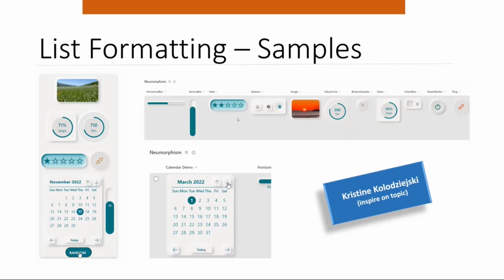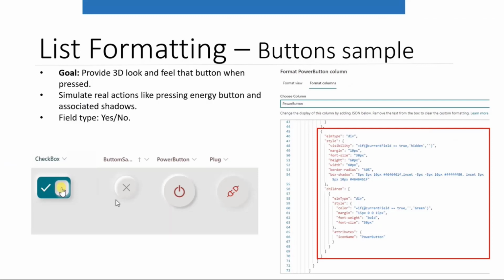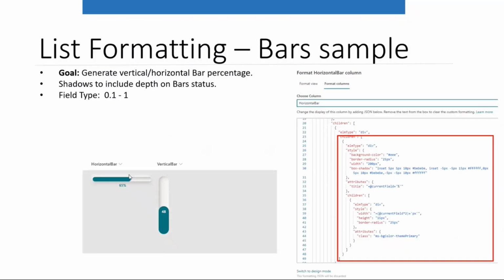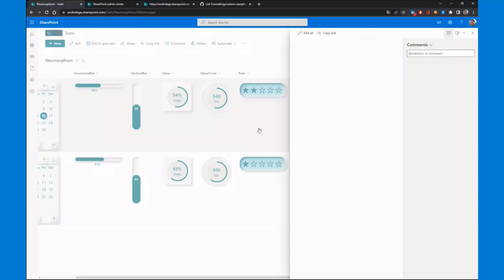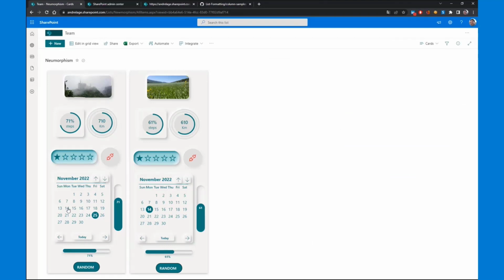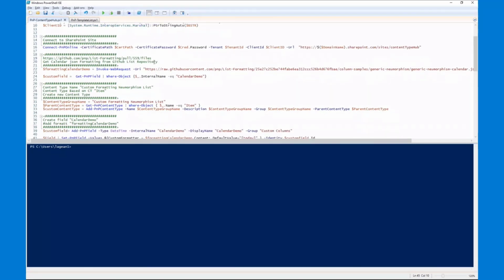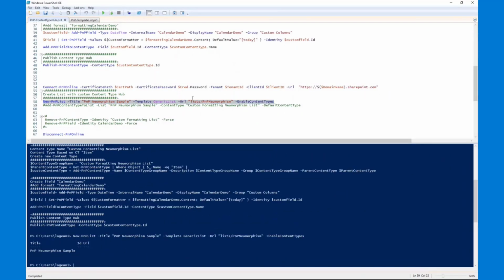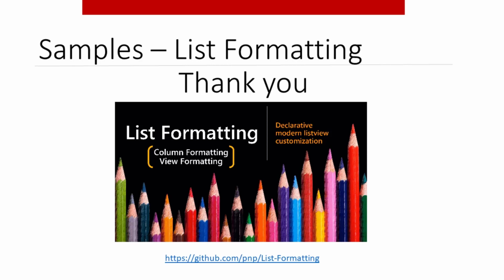List formatting magic – neomorphic design for polished UX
In this 15-minute developer-focused demo, André Lage delivers minimalist design style - 3D look and feel for buttons and graphics applied to 7 newly created JSON neomorphic list formatting controls – Buttons, Options, Rate, Image, Doughnut, Bars, Calendar. The sample controls can be implemented on list columns and views. Create a neomorphic list and distribute it using PowerShell for consistent usage and management across organization. This work inspired by Kristine Kolodziejski.   This PnP Community demo is taken from the Microsoft 365 & Power Platform Development Community call recorded on September 15, 2022.

Demo Presenter
• André Lage (Datalynx AG) | @aaclage

Supporting materials
• Samples - List Formatting Samples | aka.ms/list-formatting